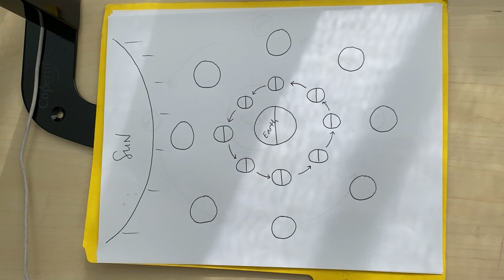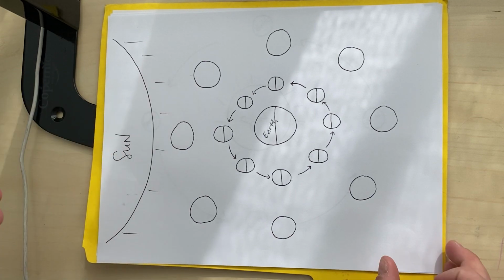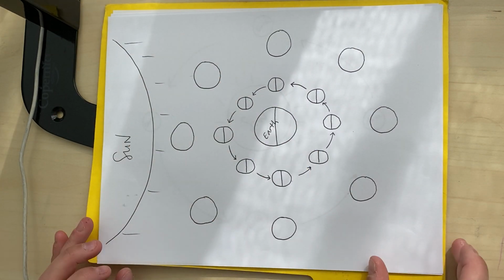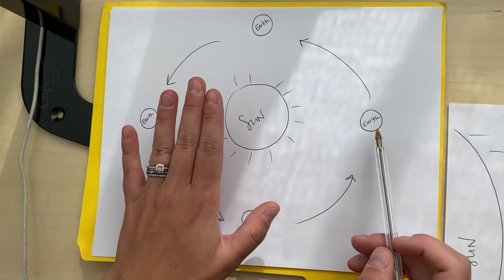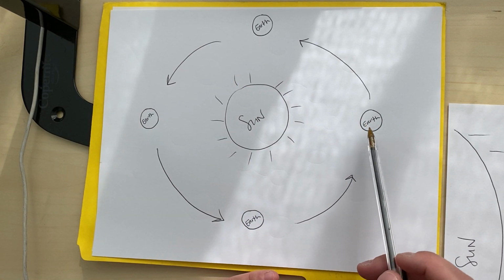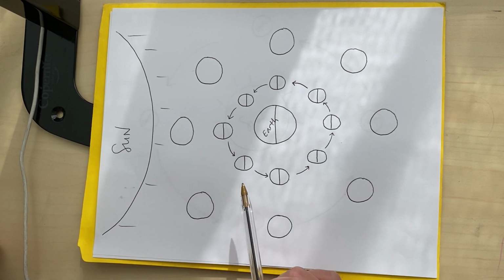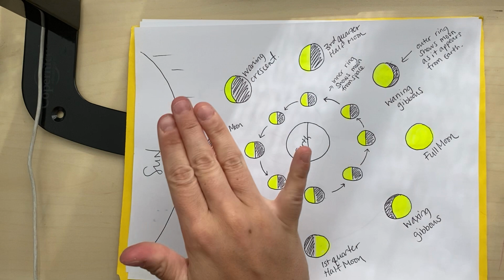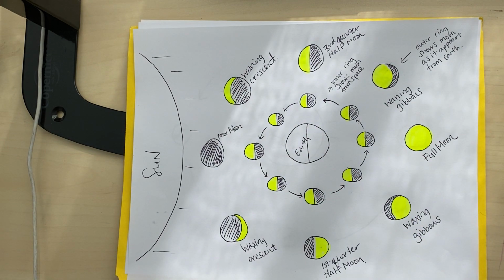Moon Phase Model